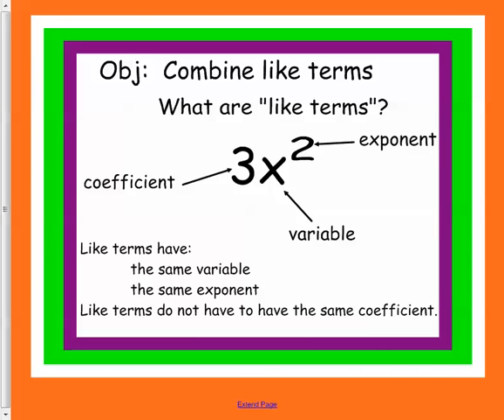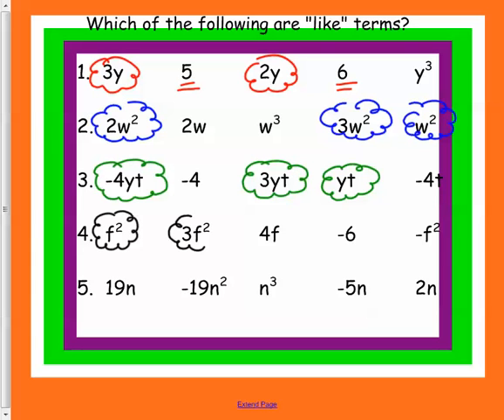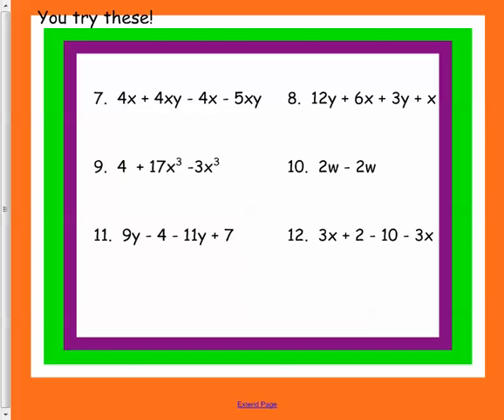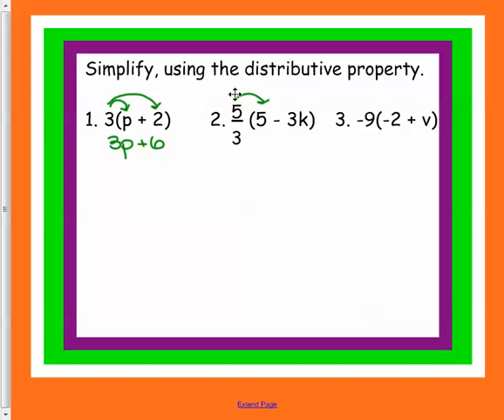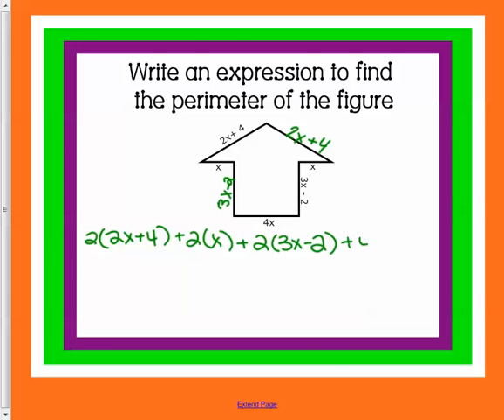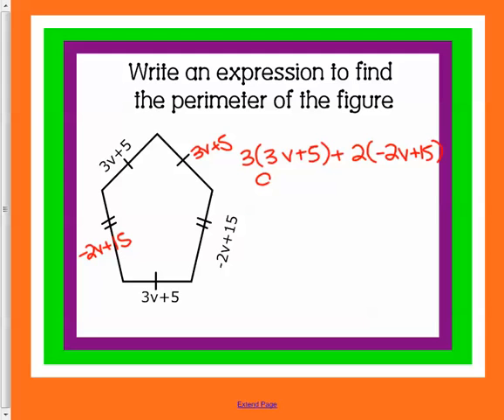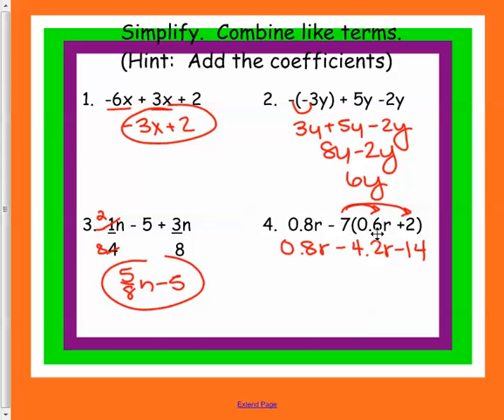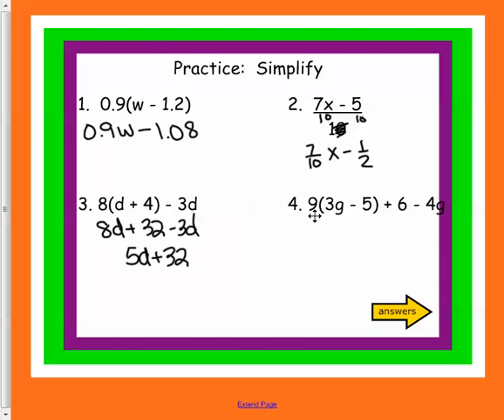Simplify Expressions with Distributive Property